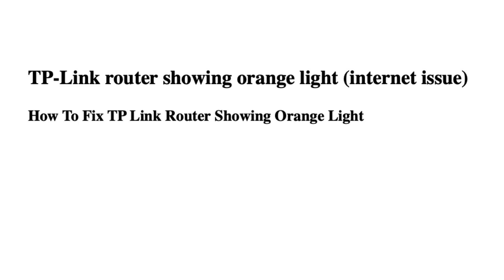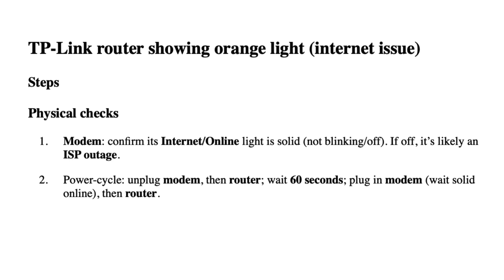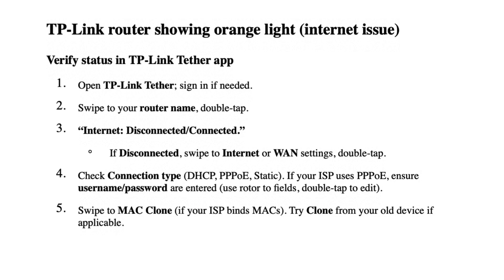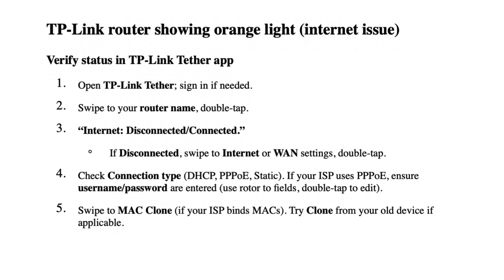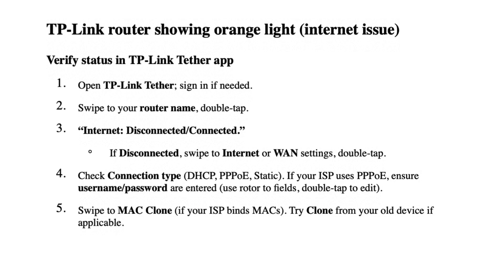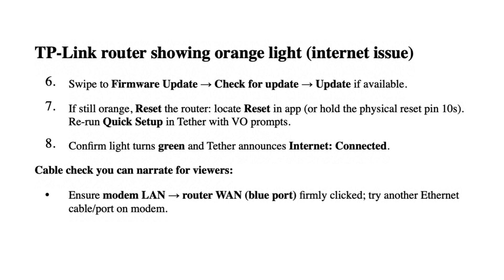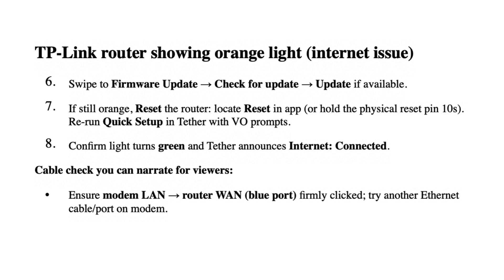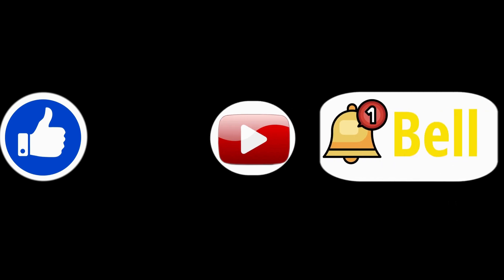TP-Link Router Orange Light Fix – Step-by-Step Troubleshooting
Seeing an orange light on your TP-Link router? 🌐 This video explains why it happens and shows you how to fix internet connection problems quickly.